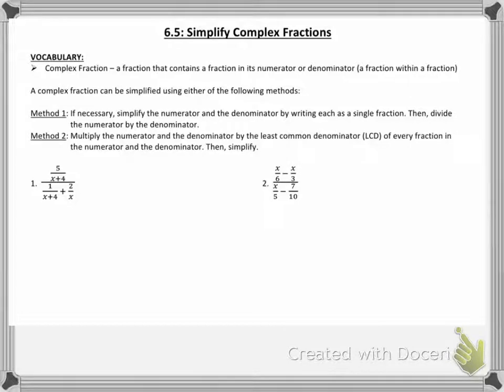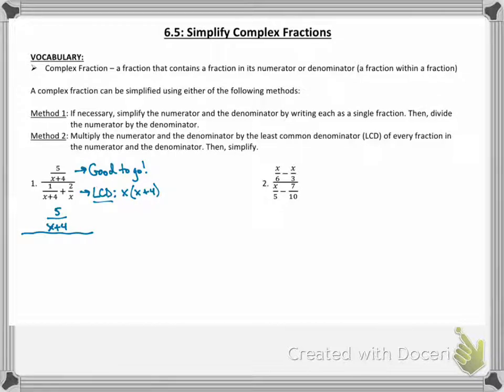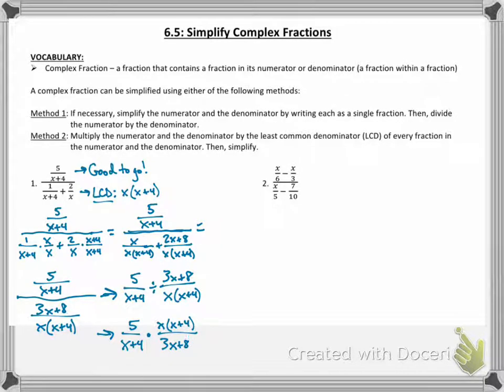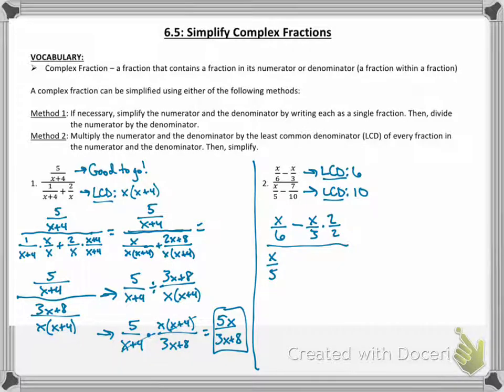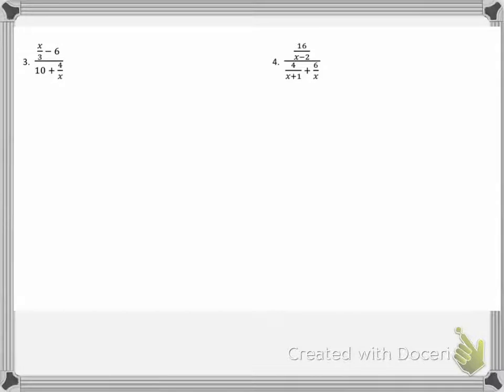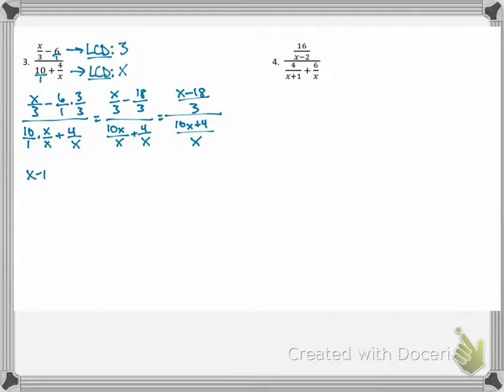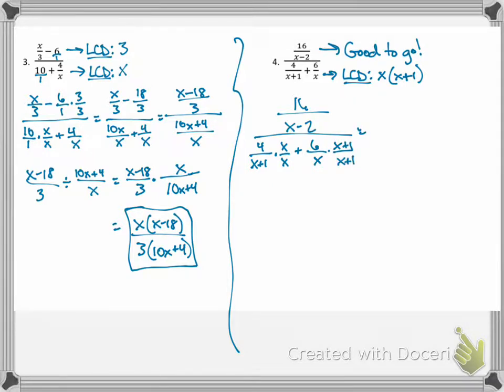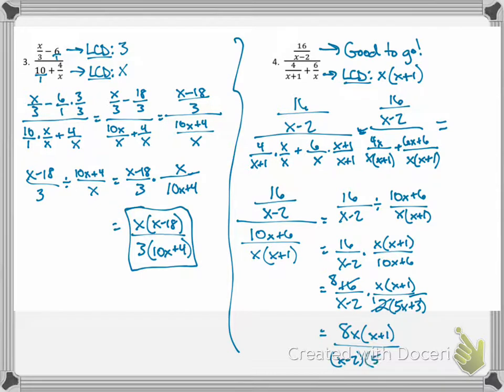Simplify Complex Fractions